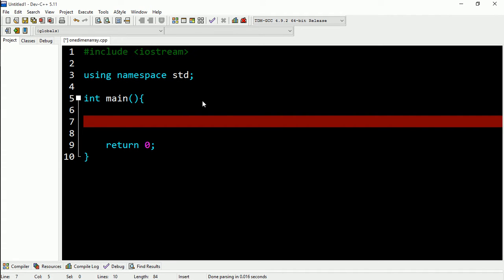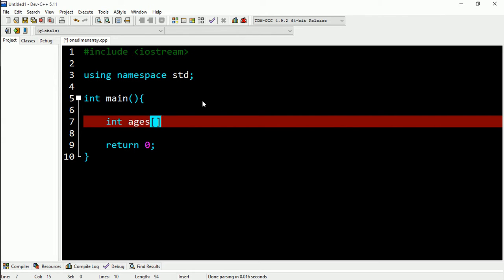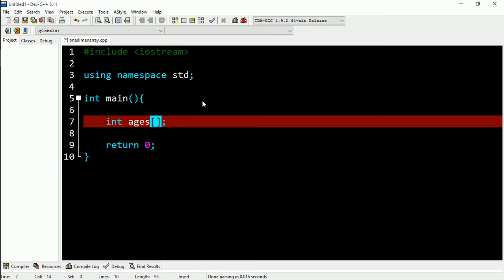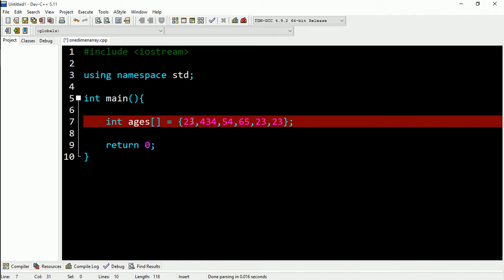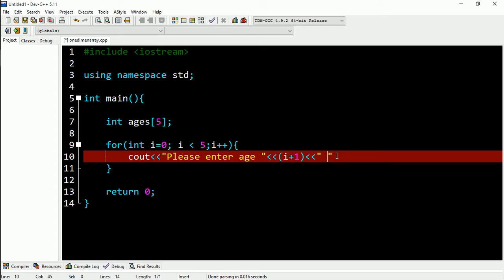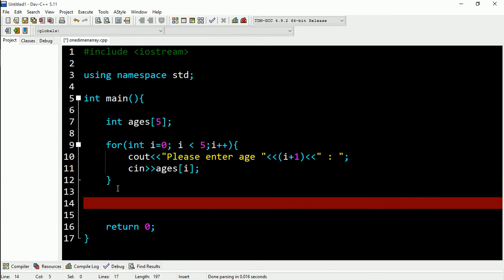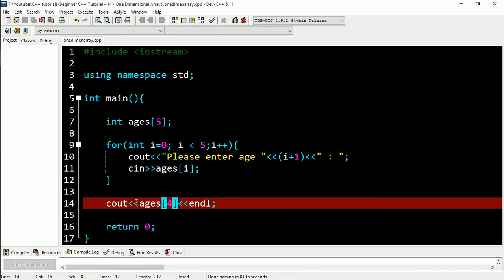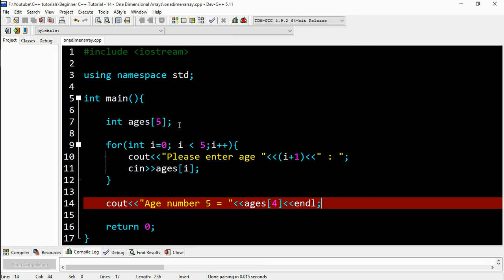Absolute Beginner C++ Tutorials - 14 - One Dimensional Array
Our First Container data type, that is one dimensional array, how to declare and use it with a simple ages program